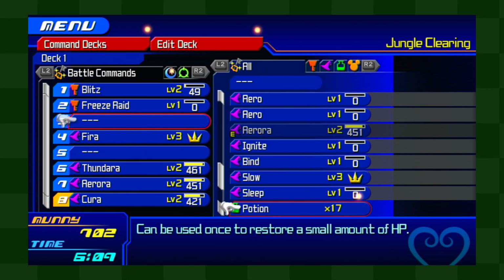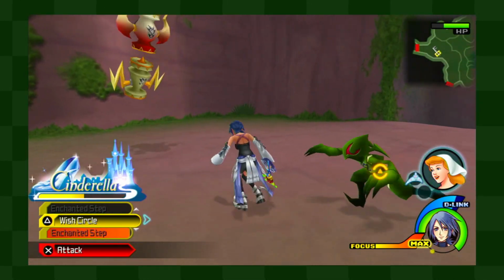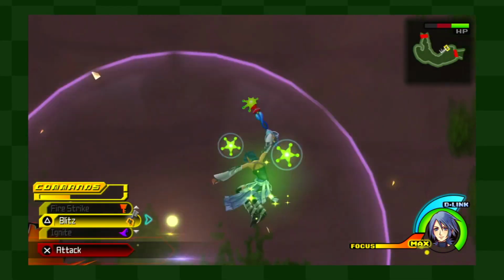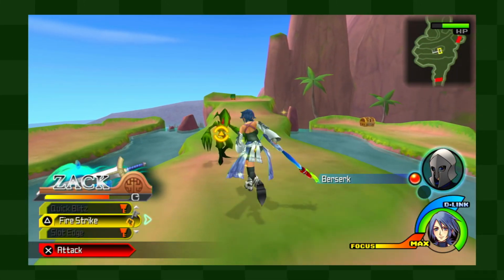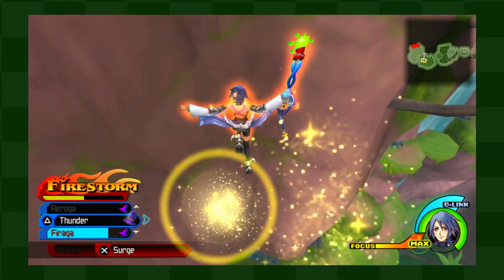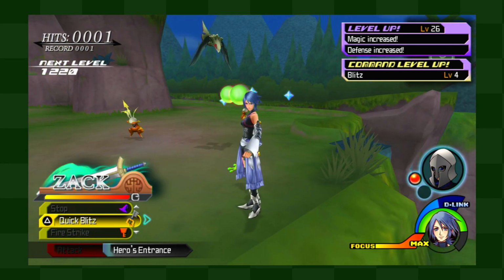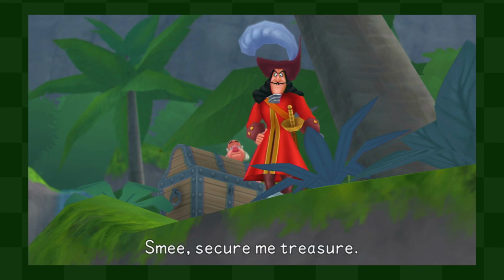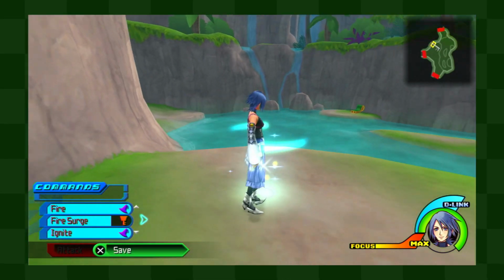Let's Play Kingdom Hearts: Birth By Sleep [54] Lost Treasure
Today we're tracking down the treasure, only to beaten to it by Hook!